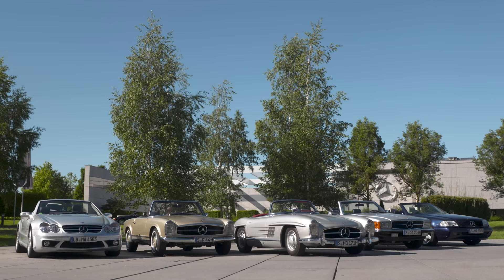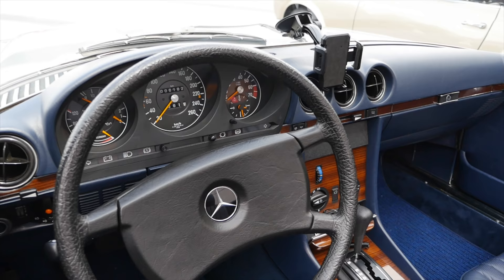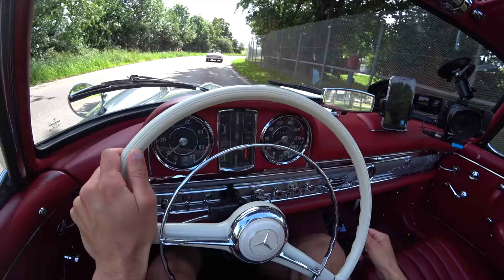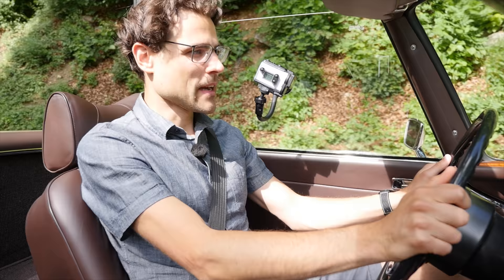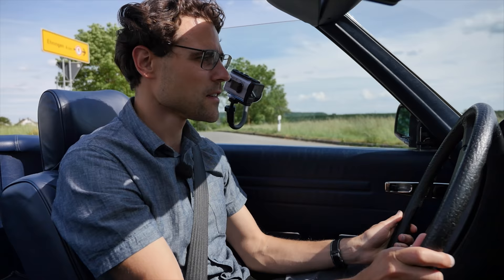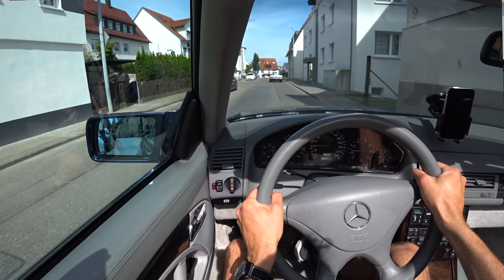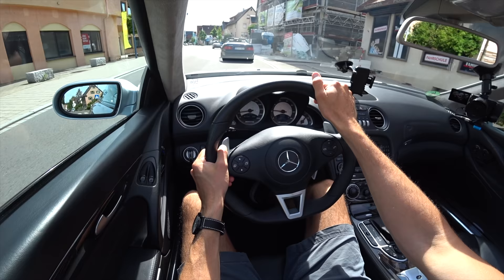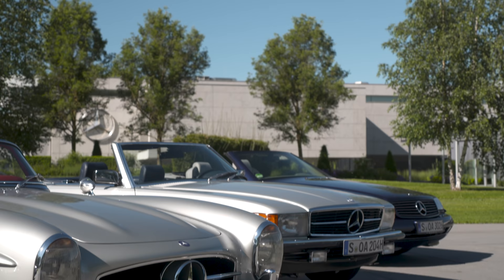Mercedes SL documentary! 300 SL vs W113 Pagoda vs R107 vs R129 vs R230 vs R231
This is our in-depth documentary of the Mercedes SL. How the Mercedes SL became the roadster icon it is today! Comparison driving review of all Mercedes SL generations: We're taking a look at Exterior, Interior and the driving experience.

00:00 Introduction with race car and 300 SL gullwing
00:45 Mercedes 300 SL roadster W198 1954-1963
01:54 Mercedes SL W113 Pagoda 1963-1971
03:39 Mercedes SL R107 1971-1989
06:11 Mercedes SL R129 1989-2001
07:40 Mercedes SL R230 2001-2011
08:51 Mercedes SL R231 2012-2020
09:19 Driving 300 SL Roadster (1958)
11:33 Driving W113 Pagoda (1968)
16:12 Driving R107 500 SL (1982)
20:32 Driving R129 SL 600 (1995)
26:11 Driving R230 SL 55 AMG (2005)
30:58 Driving R231 SL 400 / 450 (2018)
33:00 What is the best Mercedes SL ever?!